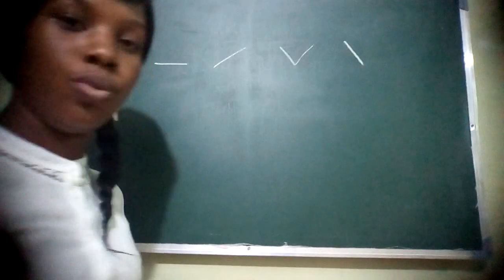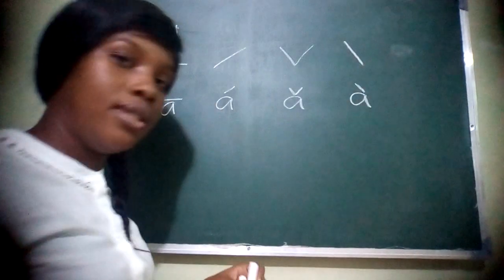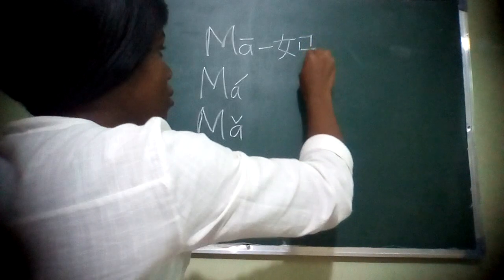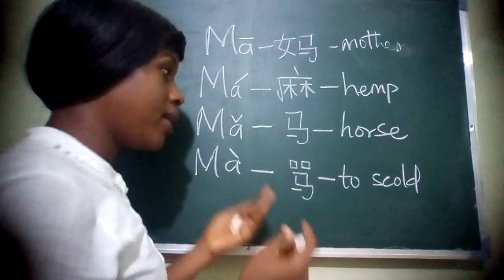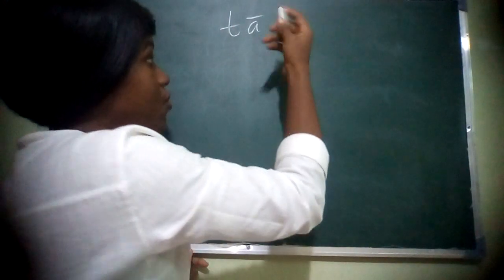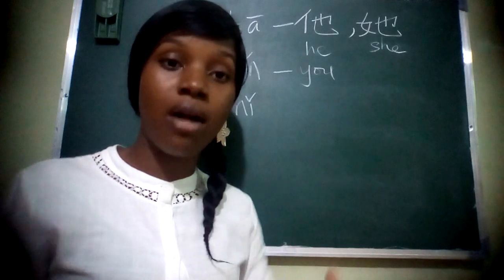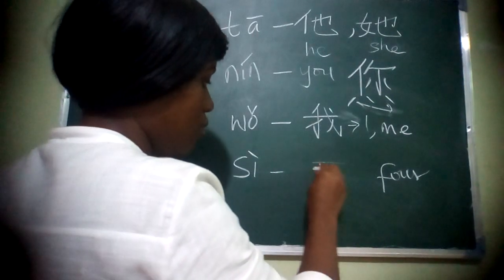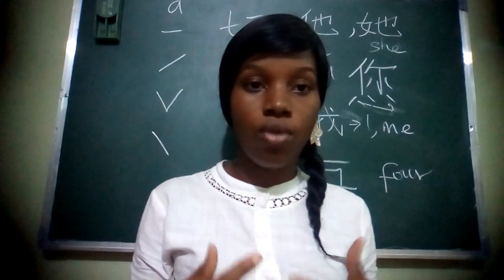Chinese Language Made Easy!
Mandarin is the major language spoken by the Chinese people. This video makes learning the language very simple.